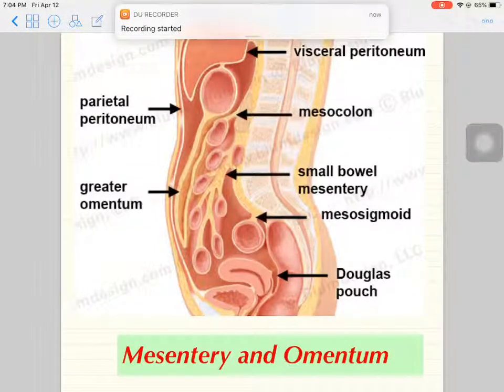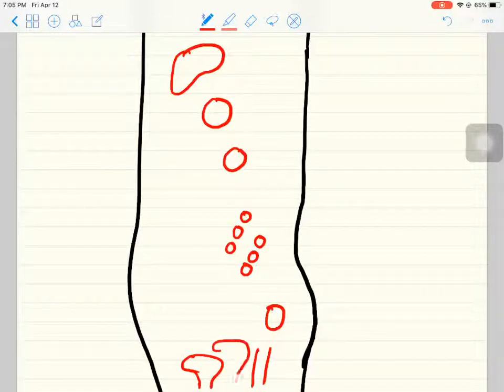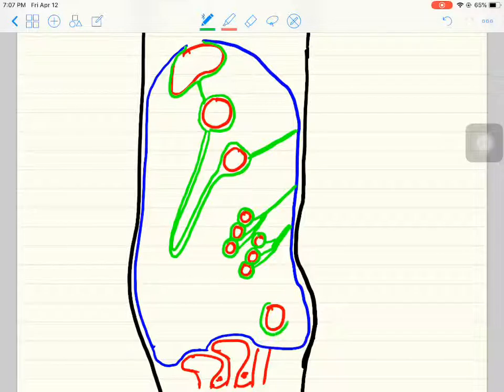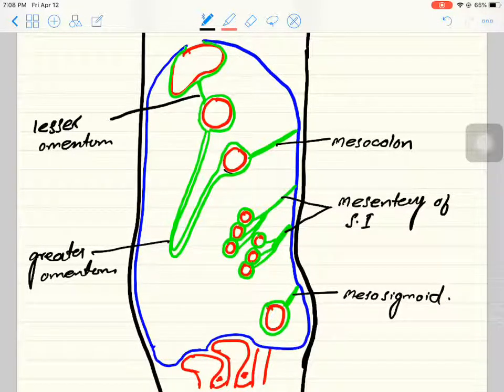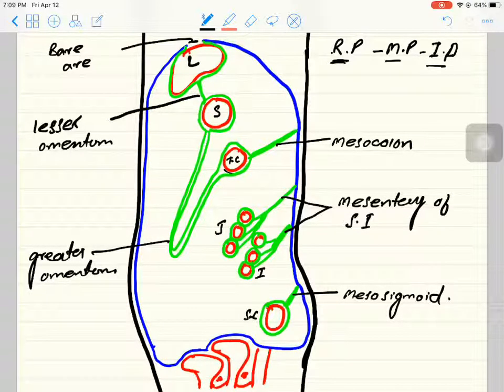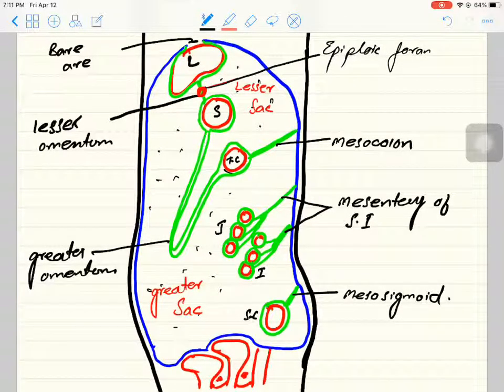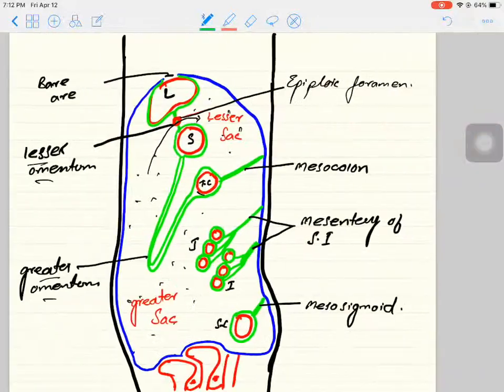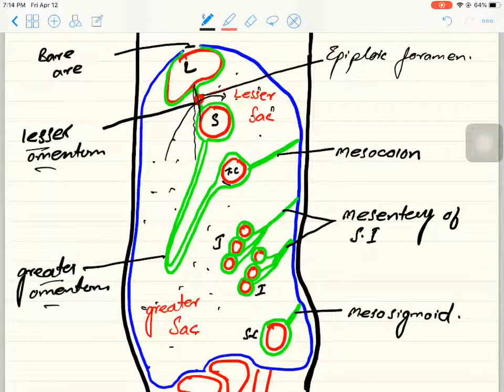|Mesentery and Omentum| |ISM|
The greater omentum (also the great omentum, omentum majus, gastrocolic omentum, epiploon, or, especially in animals, caul) is a large apron-like fold of visceral peritoneum that hangs down from the stomach. It extends from the greater curvature of the stomach, passing in front of the small intestines and doubles back to ascend to the transverse colon before reaching to the posterior abdominal wall. The greater omentum is larger than the lesser omentum, which hangs down from the liver to the lesser curvature. The common anatomical term "epiploic" derives from "epiploon", from the Greek epipleein, meaning to float or sail on, since the greater omentum appears to float on the surface of the intestines. It is the first structure observed when the abdominal cavity is opened anteriorly.